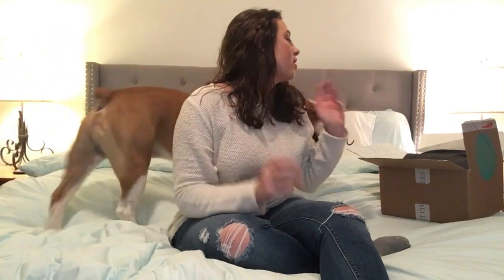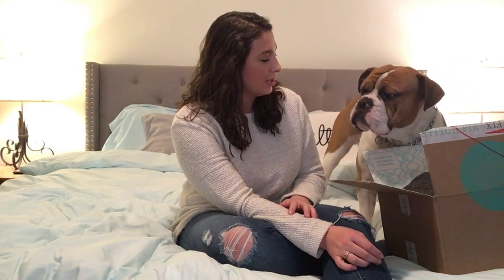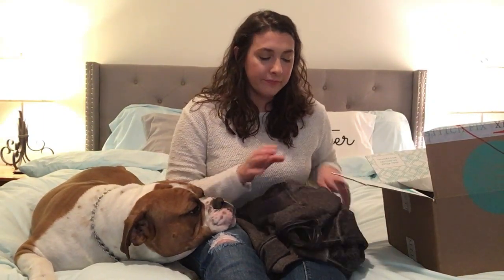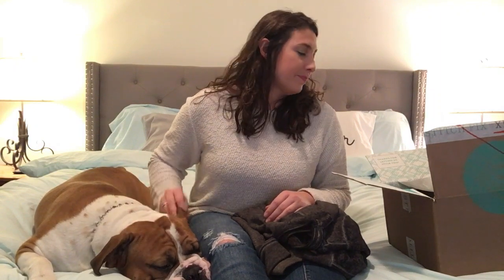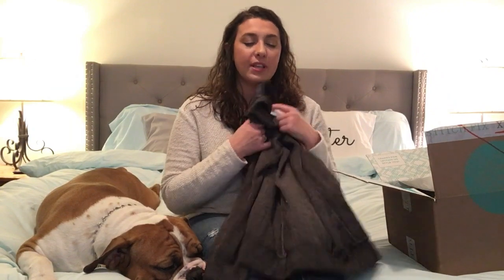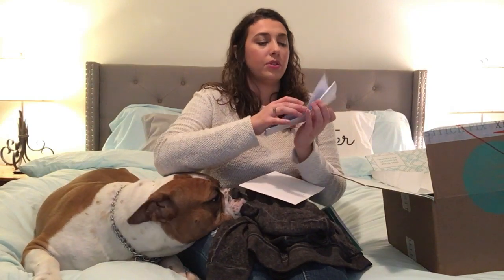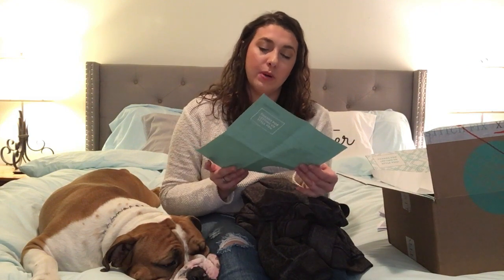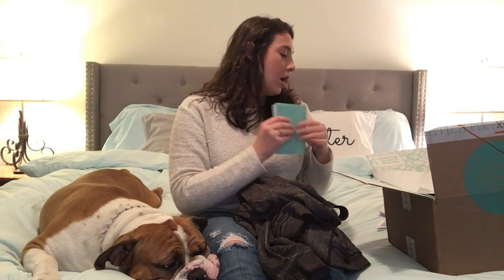Stitch Fix January 2019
Find out what is in my January 2019 Stitch Fix box!
If you're ready to try Stitch Fix for yourself use the link below to get $25 off your first box.